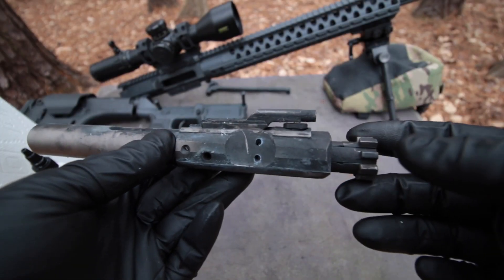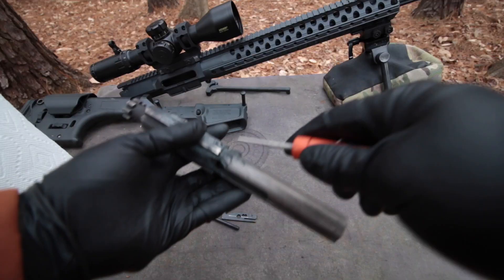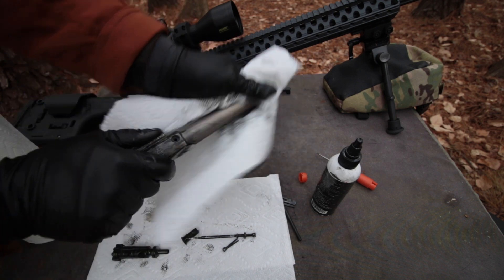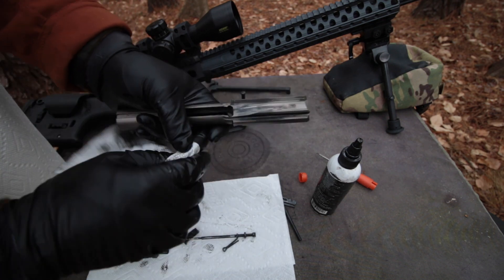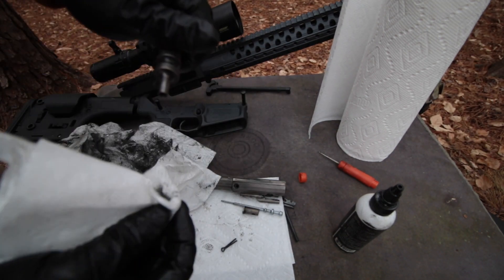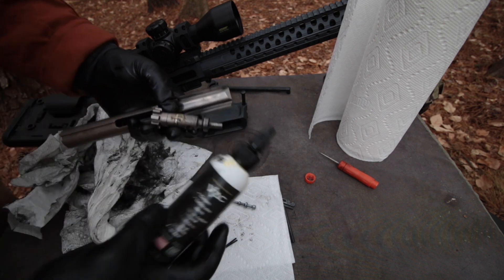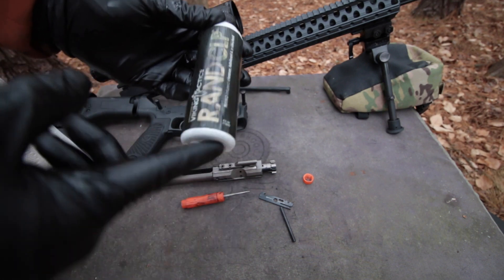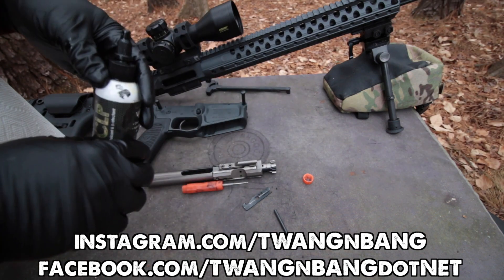RAND CLP Gets The Gunk Off NP3!